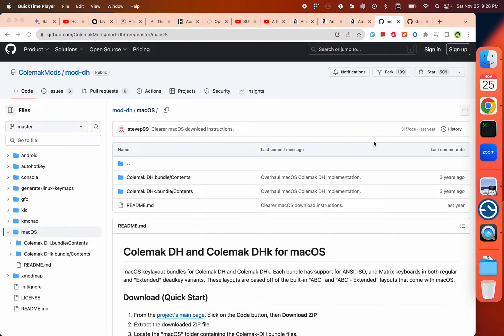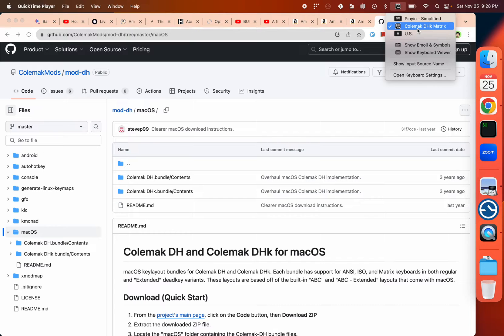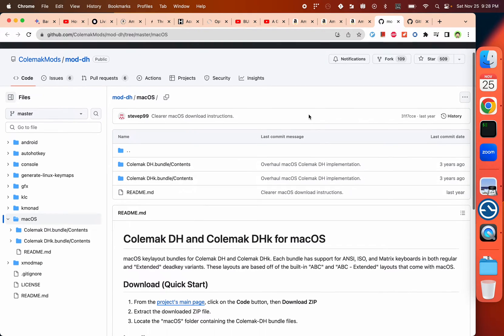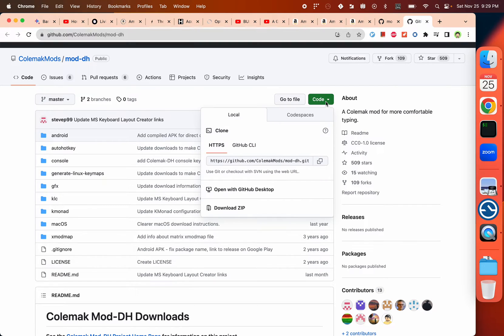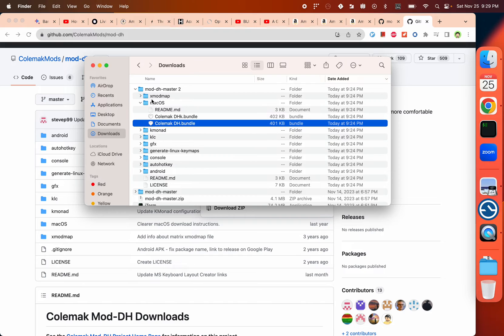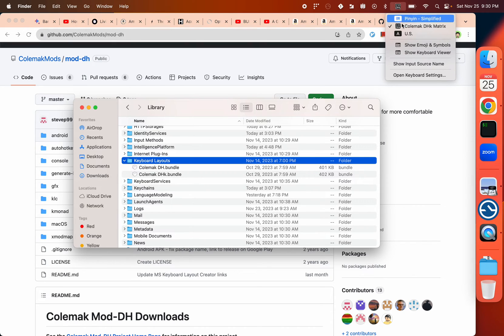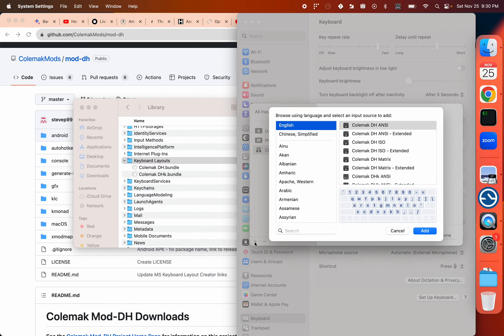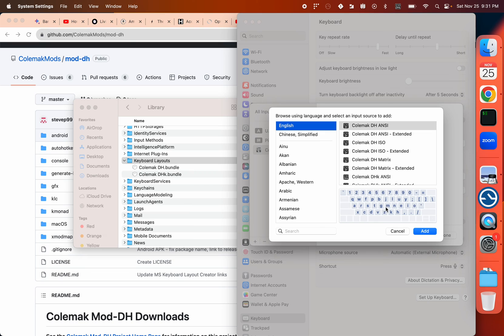How to install Colemak (DH and DHk variants) keyboard layout on Mac